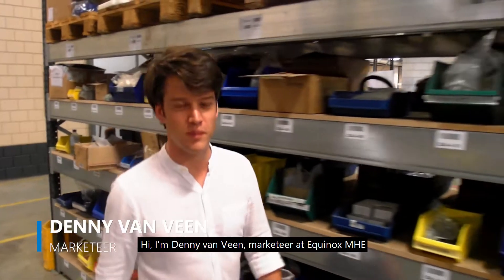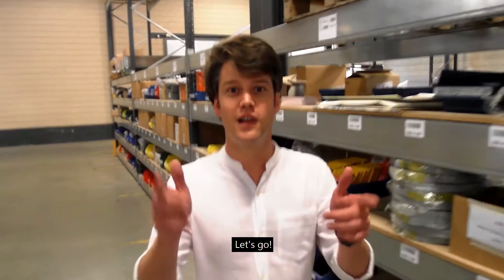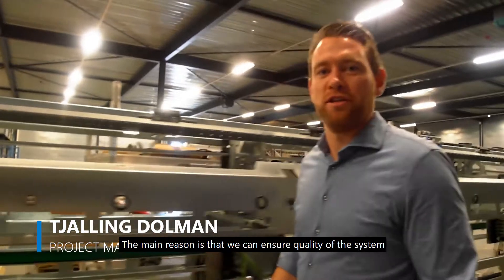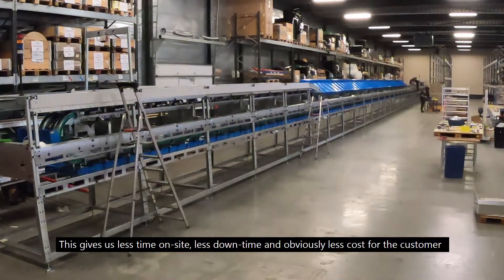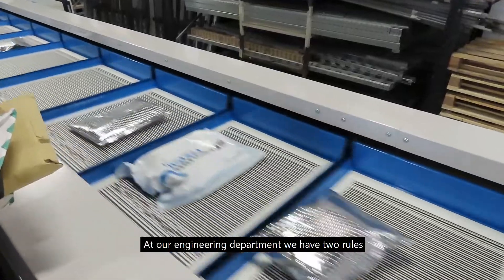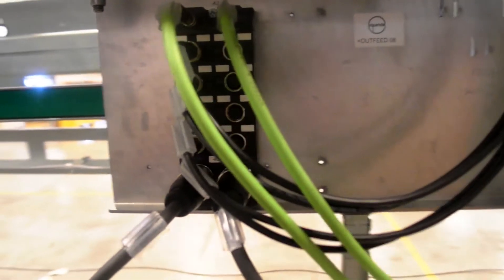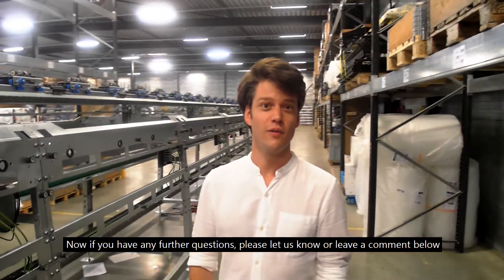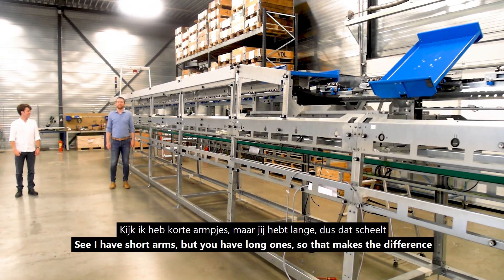Why we install our LR-sorter in-house before shipping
As we are finishing up the installation of one of our LR-sorters in-house, we speak with Tjalling Dolman our project manager to see why this is so important and which benefits this brings to our customers.

Chapters:
0:00 Introduction
0:31 Why do we install the LR-sorter in-house?
1:06 Isn't this more time consuming?
1:50 Outro